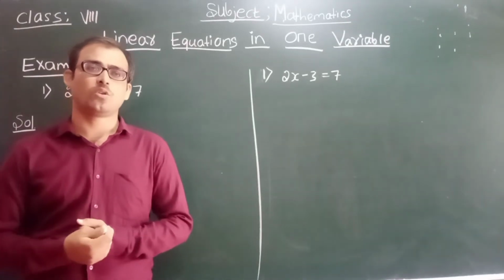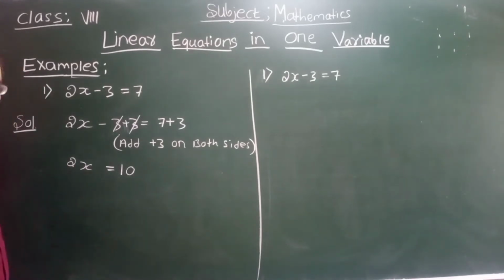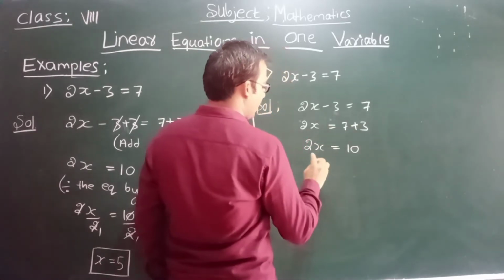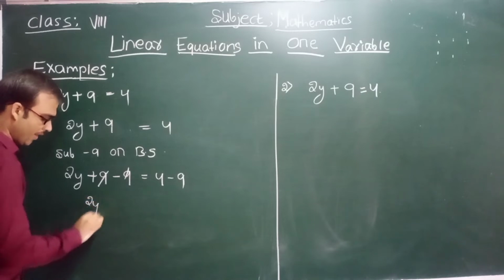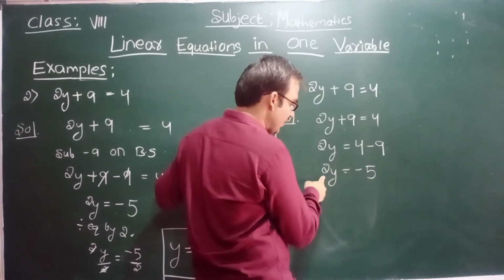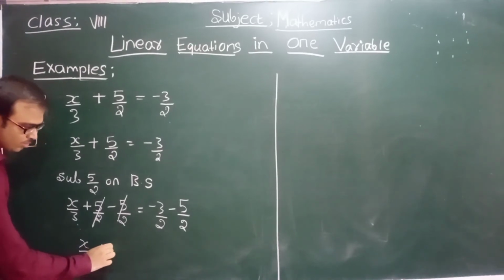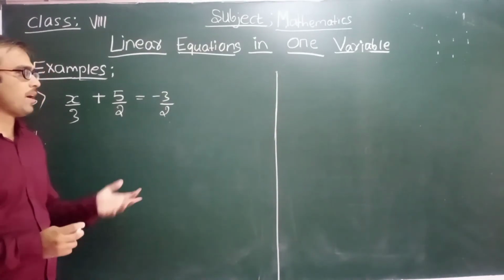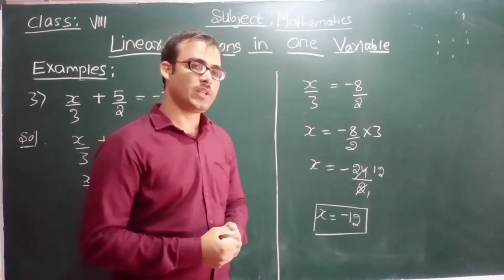NCERT|CLASS 8|MATHEMATICS |Linear Equations in One Variable |Worked Examples